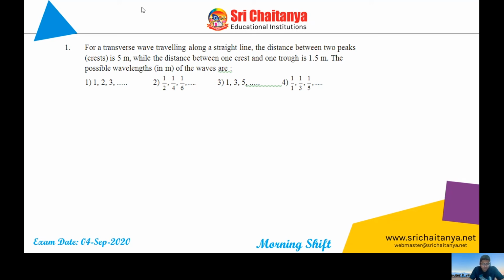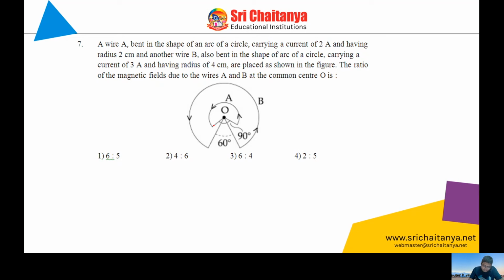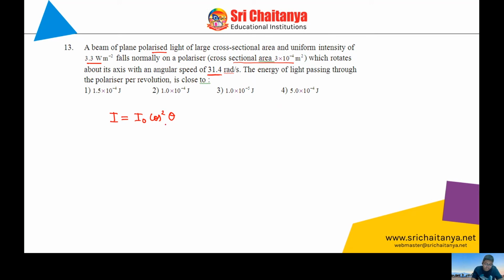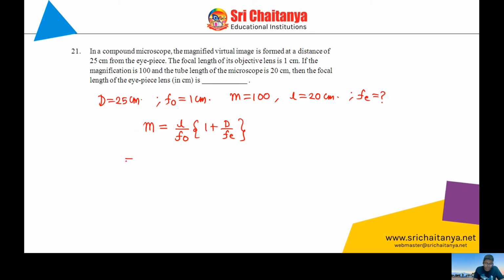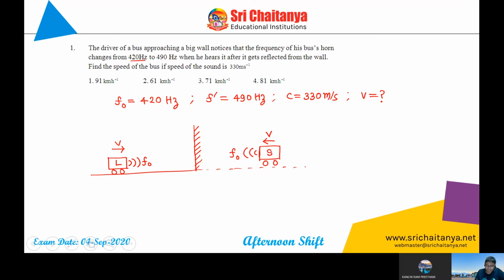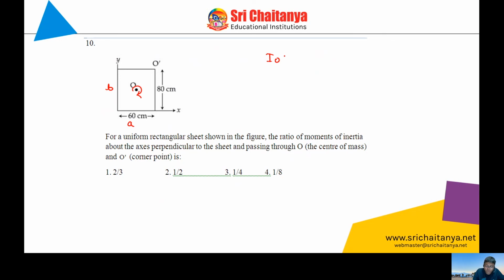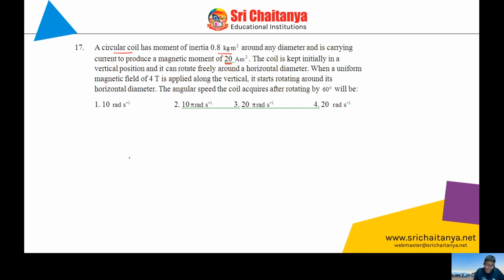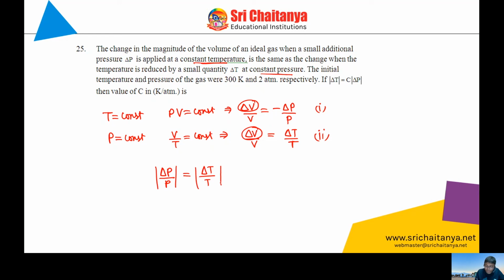JEE Main 2020 Final Physics 4 September 2020 Morning & Evening Shift